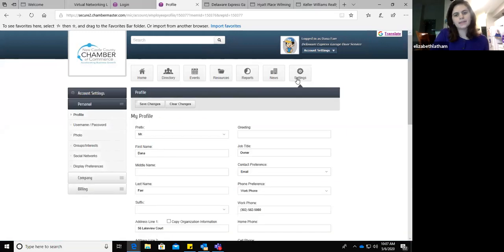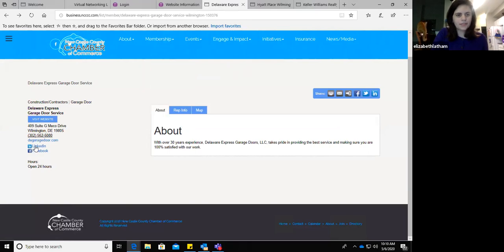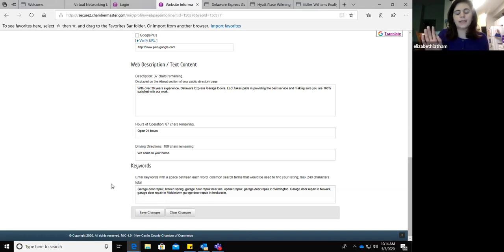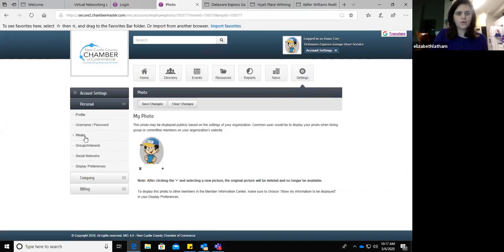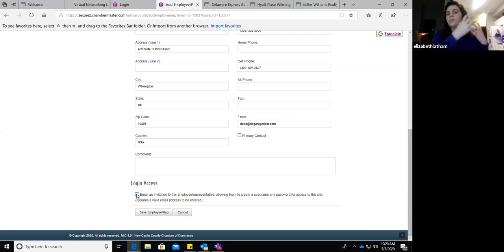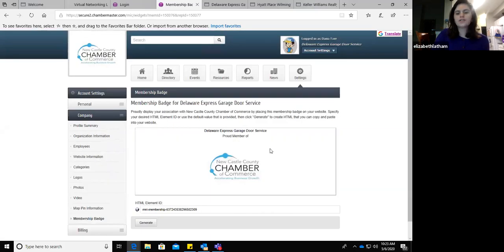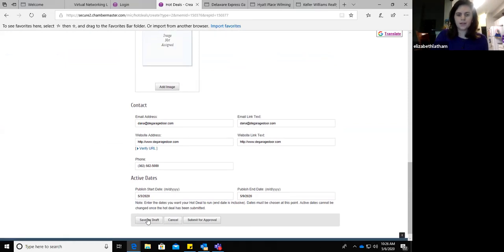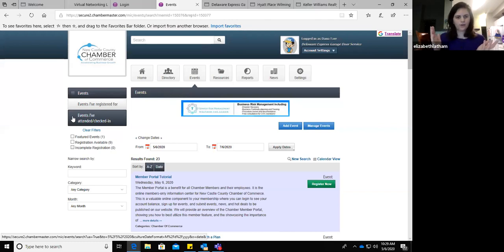Member Portal Tutorial